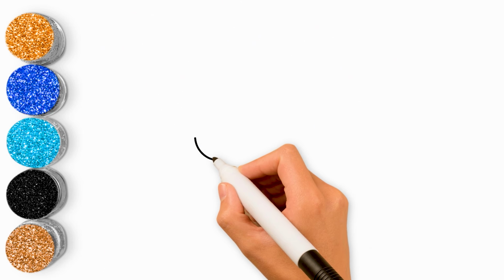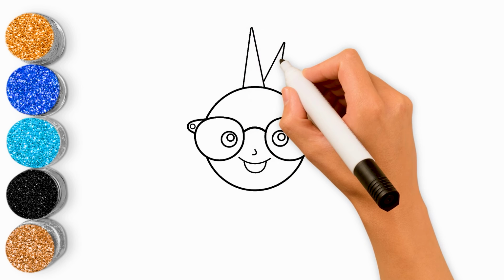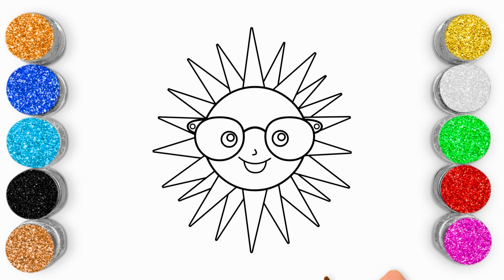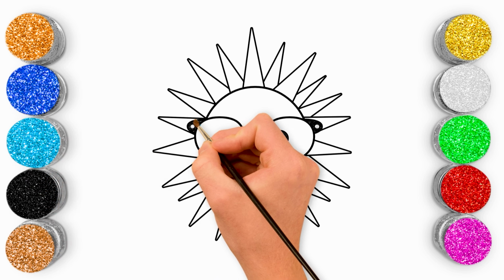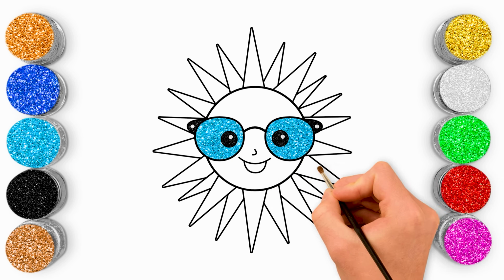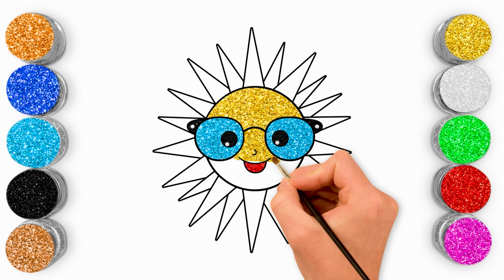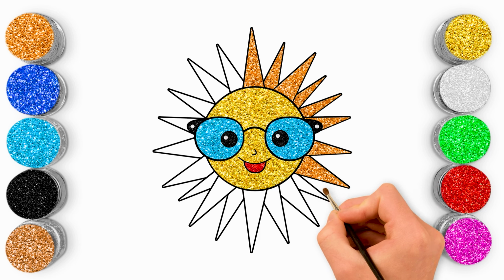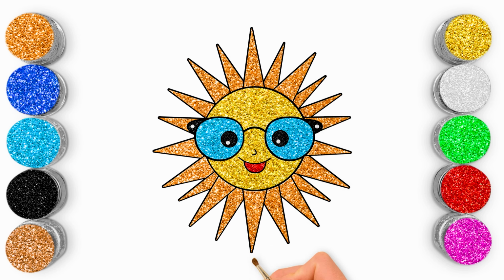Sun Drawing Challenge ☀️ Can You Draw This Fun Sun Only 5% Can Draw This Sun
🎨☀️ It’s time for a drawing challenge! Can YOU draw this fun and creative version of the sun?
This isn’t your ordinary circle with rays — we’re putting your skills (and imagination!) to the test with a step-by-step sun drawing challenge. Whether you're a beginner or a young artist, grab your pencils and draw along. Let’s see how YOU do!
🔥 Challenge Rules:
Watch the steps
Pause when you need
Add your own twist
Share your drawing in the comments!
🖍️ You’ll need:
Paper
Pencil or marker
Crayons, markers, or colored pencils